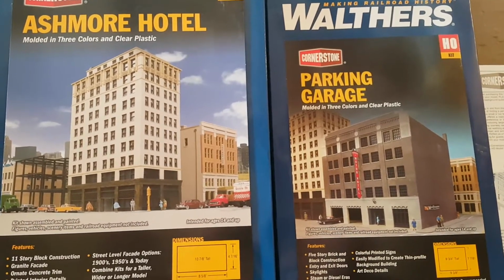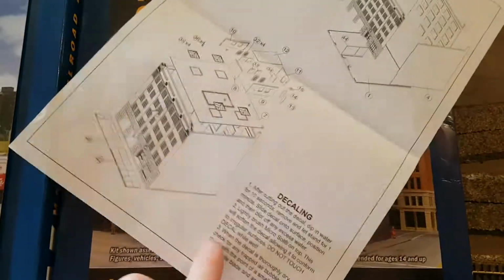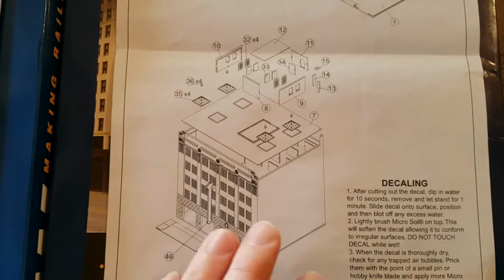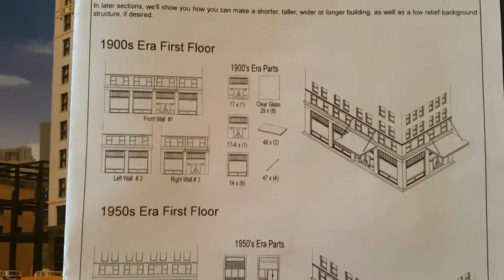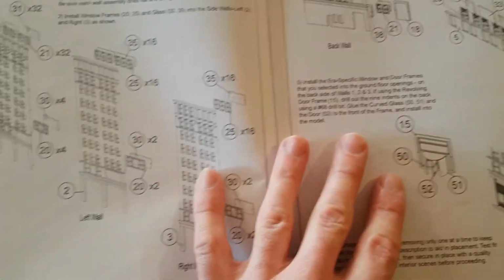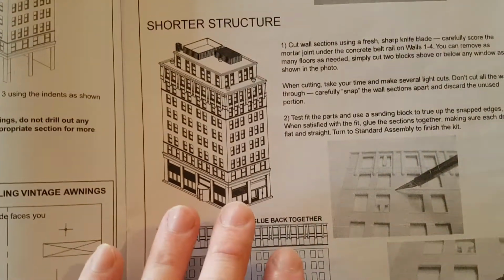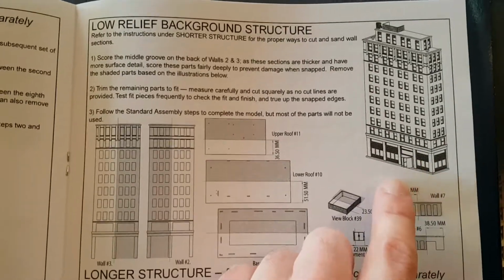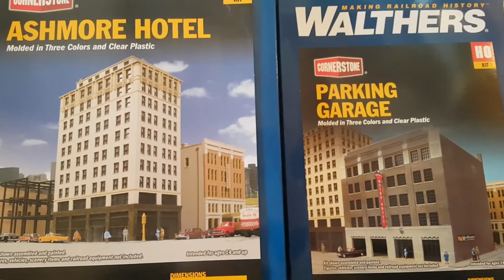Coming Down The Tracks: Ashmore Hotel and Parking Garage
This is a new segment to my channel where I showcase and discuss future builds for my layout. This video showcases the Ashmore Hotel and Parking Garage.